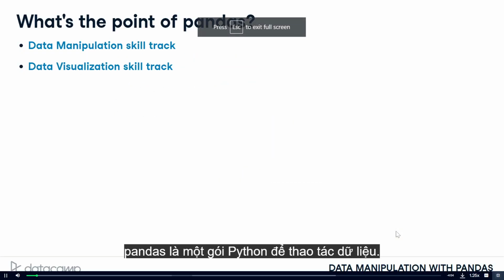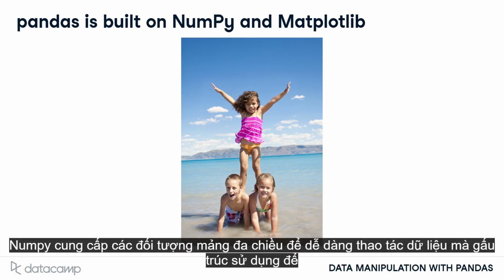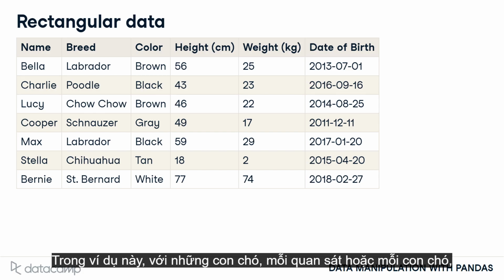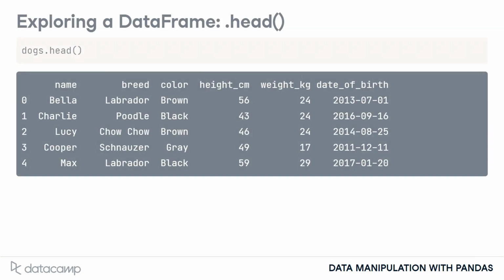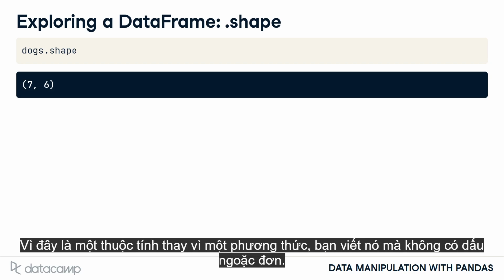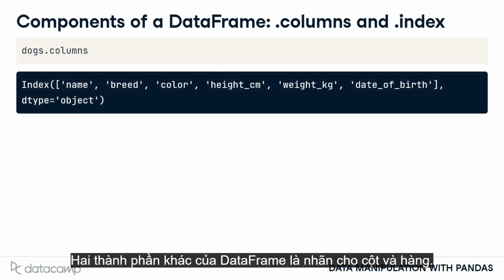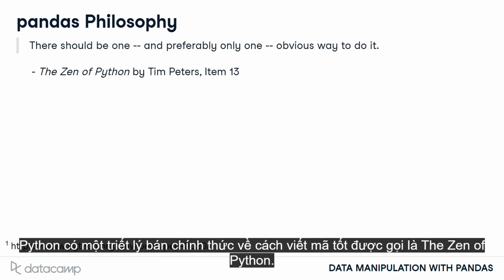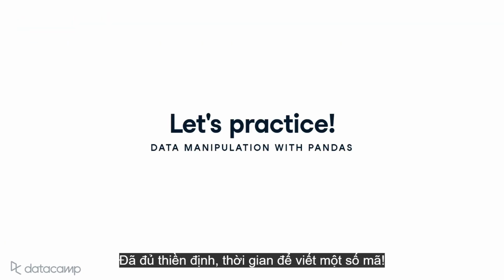Introducing DataFrames | Data Manipulation with pandas